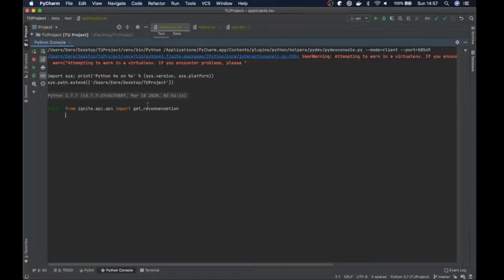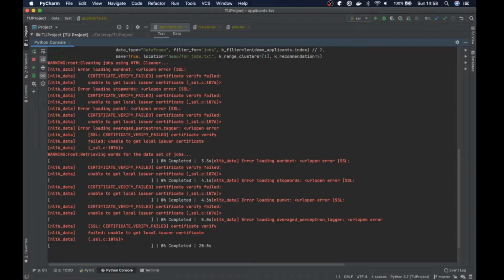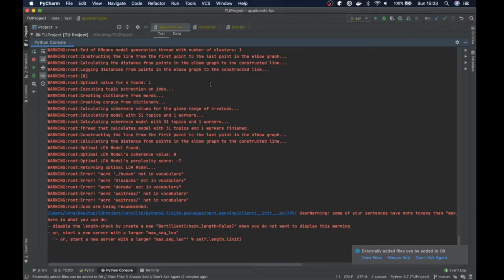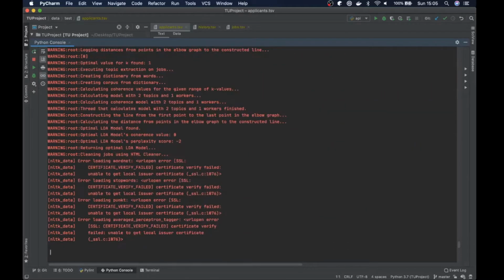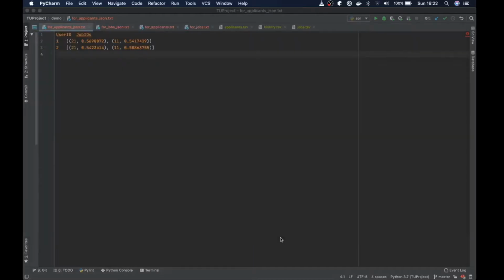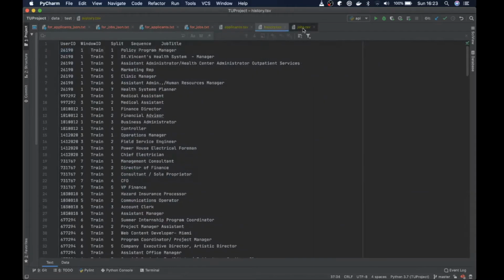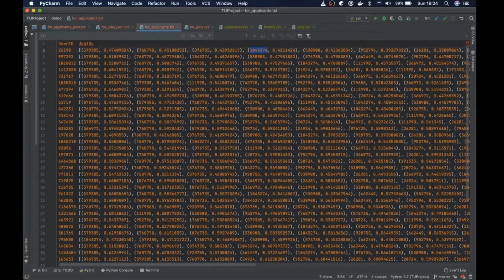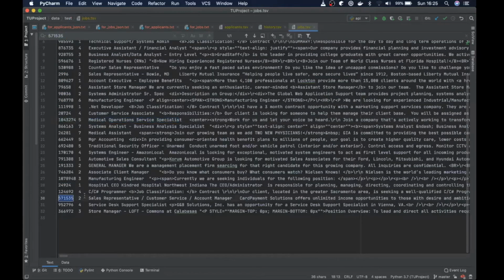Software Project Profile Matching